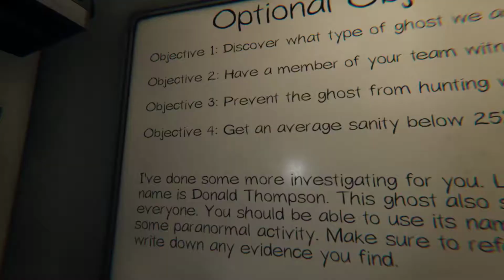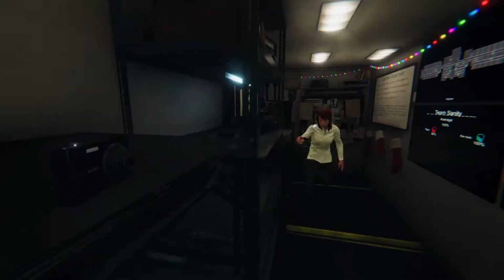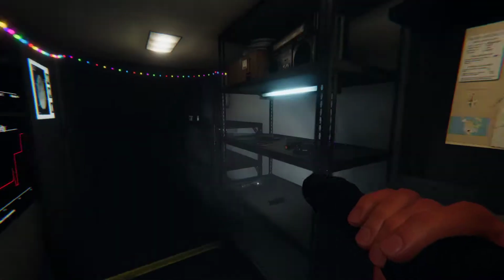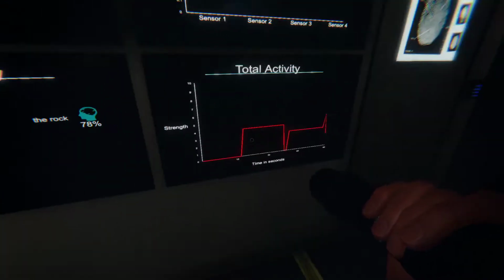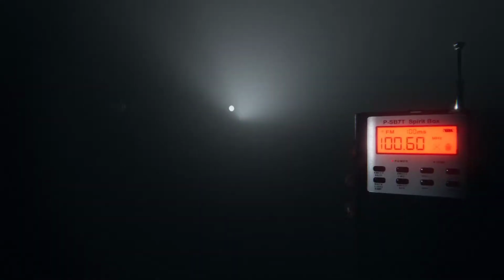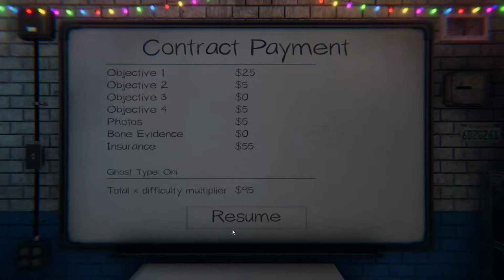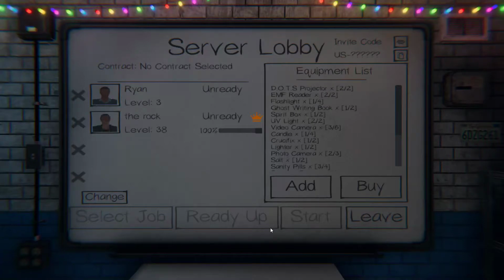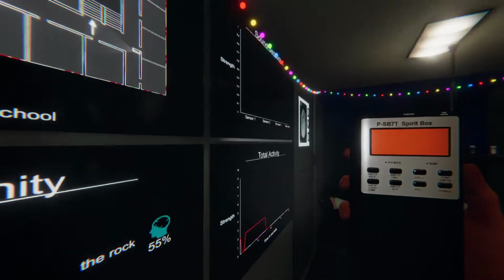Part 4 of Phasmaphobia with Jamie!!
This video was fun making the ghost was really weird but it was fun go check out our new channel ill still post alot i mean alot on htis channel but heres jamies and heres the new channel